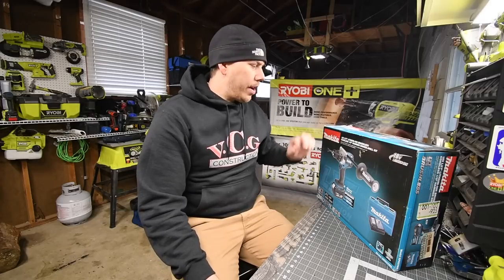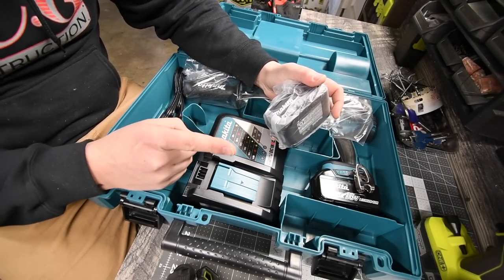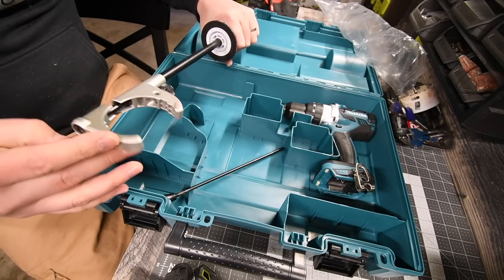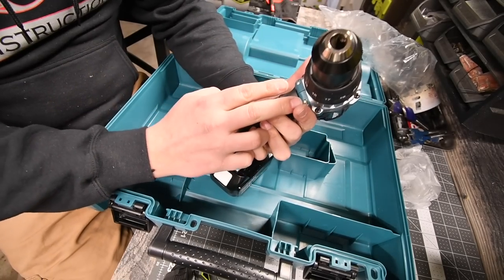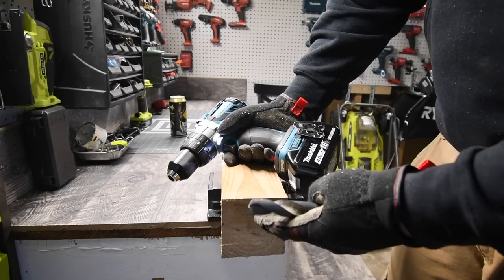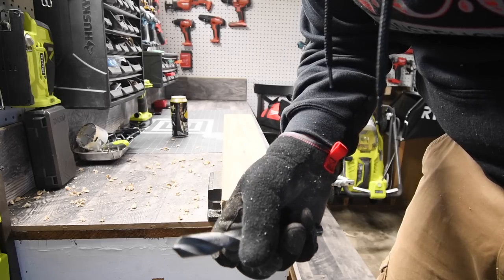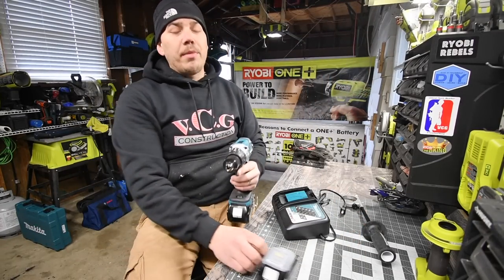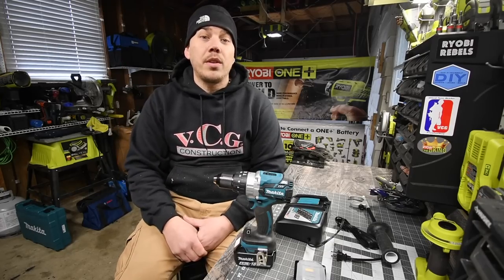Makita Hammer Drilll kit Unboxing/Test